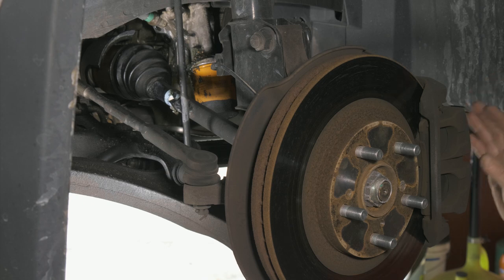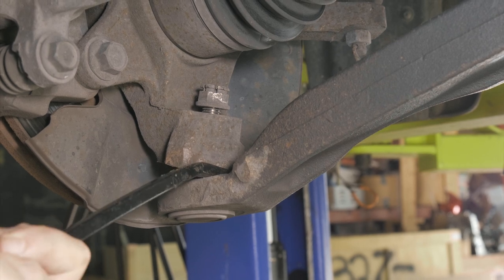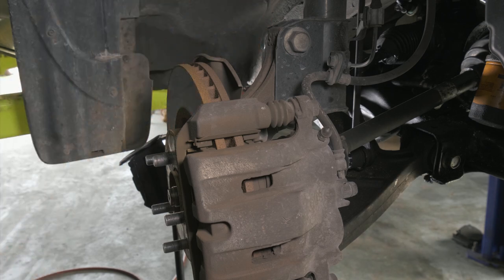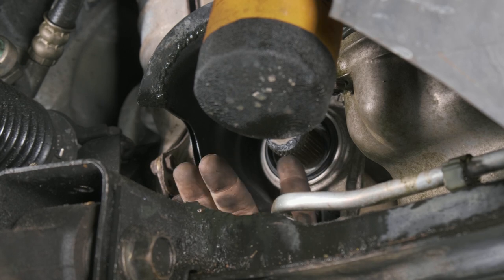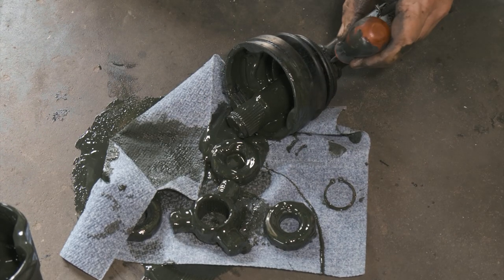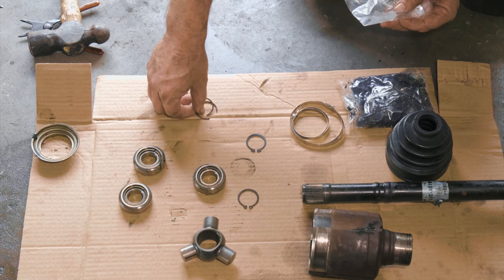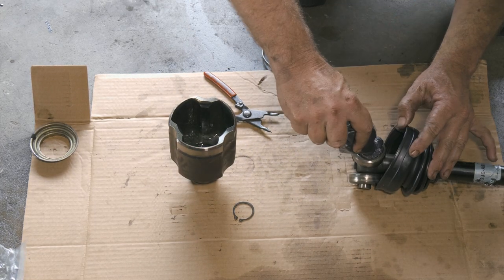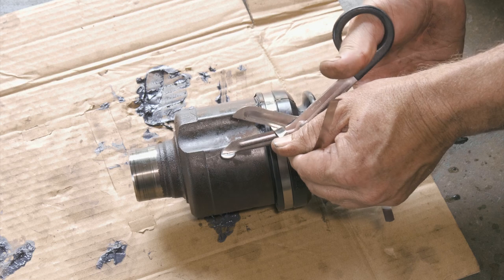2006 Honda Ridgeline Inner CV Boot on a CV Axle Shaft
CV Boot Kit Installed In This Video
Complete CV Axle - Front Left =
Complete CV Axle - Front Right =
Complete CV Axle - Rear Left =
Complete CV Axle - Rear Right =
Proper Tools For The Job =
CV Boot Tool Set =
CV Boot Grease =
Snap Ring Pliers =
Brake Cleaner - Alcohol Based Parts Cleaner =

00:00 - Intro
00:40 - Remove Axle Nut & Lower Ball Joint
02:05 - Unbolt Upper Knuckle
03:13 - Remove Axle
05:00 - Remove Boot & Components
06:40 - Install New Parts
10:17 - Install Axle
11:06 - Install Upper Knuckle and Axle Nut
11:41 - Install Lower Ball Joint